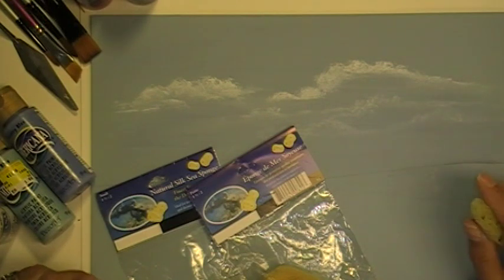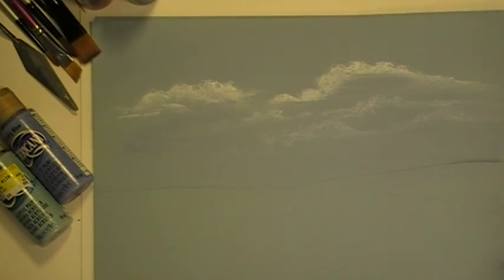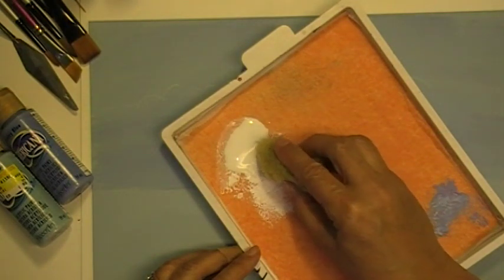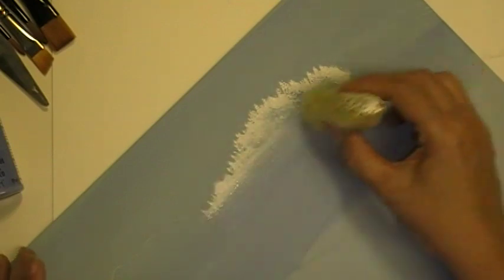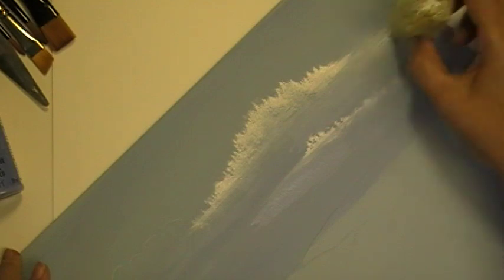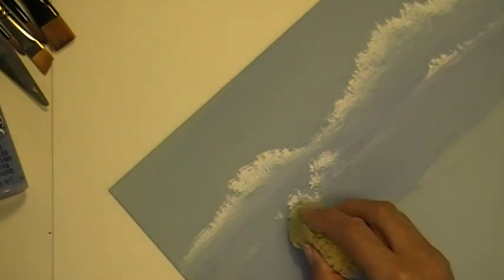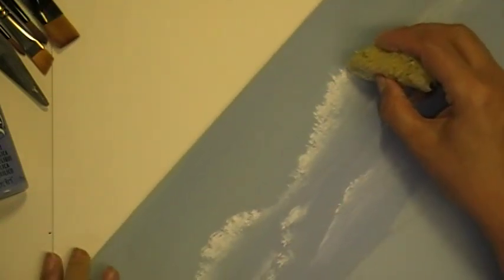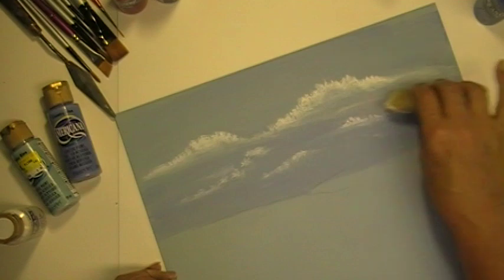How to paint fluffy clouds with acrylic